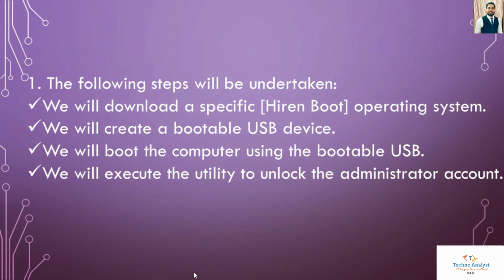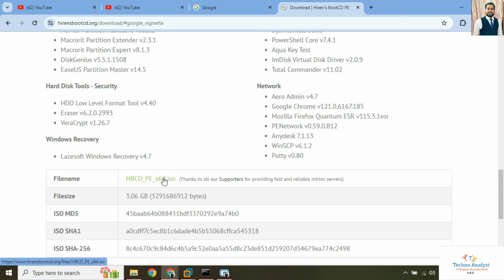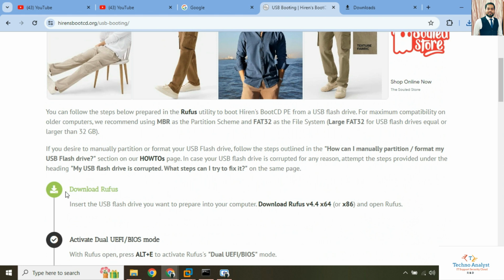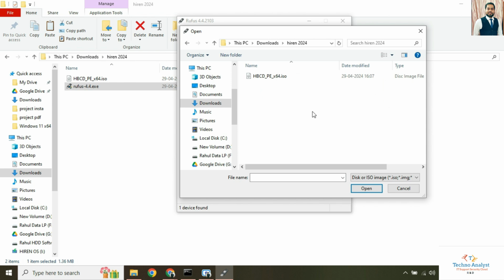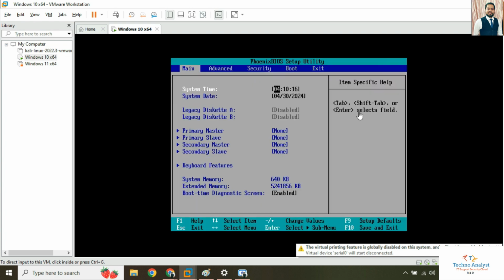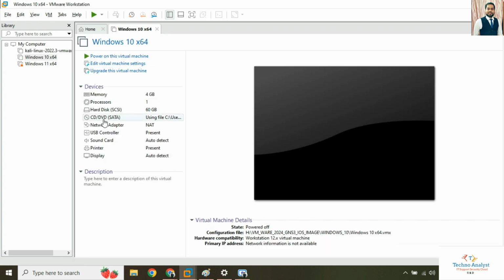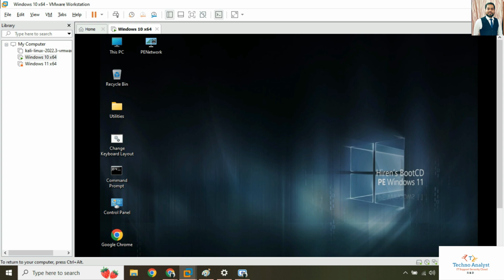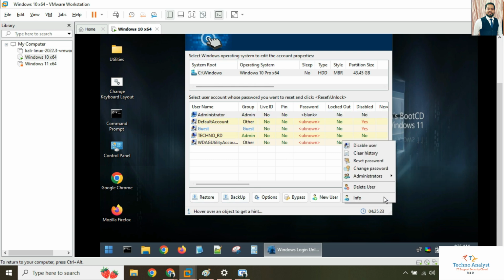How To RESET Administrator or Any windows ID Password Using pen drive | Hiren Boot password utility